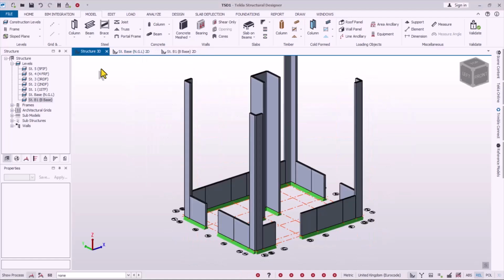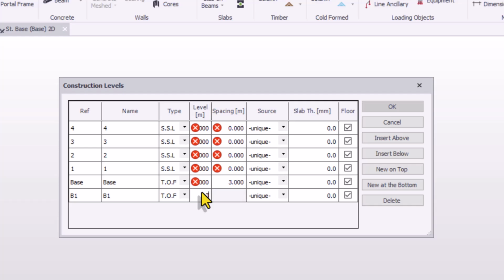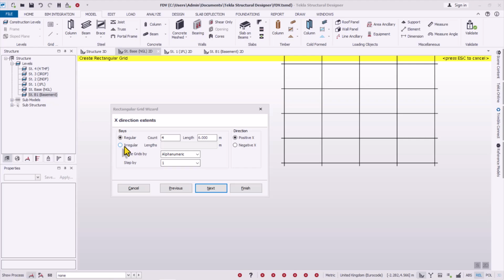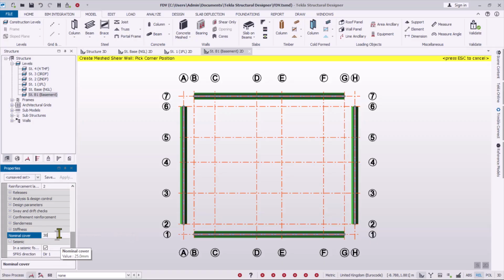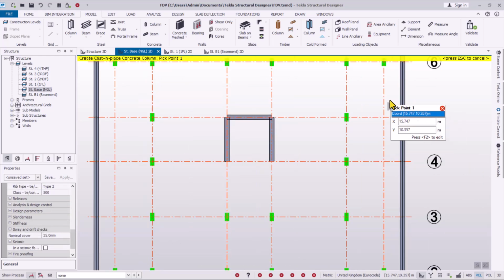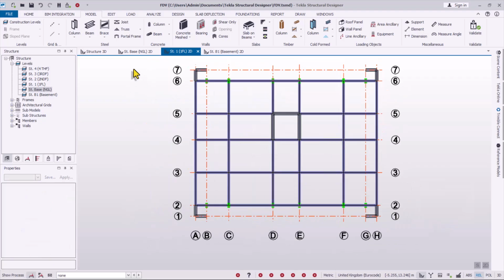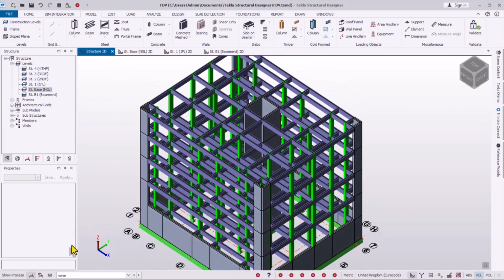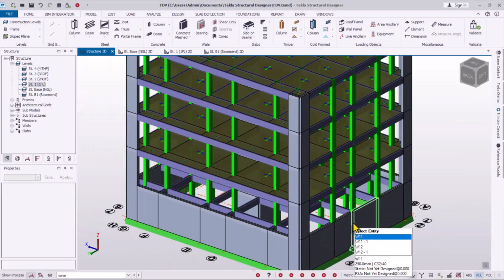Mastering Tekla Basement Design with ADVANCED Modeling Techniques!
Take your Tekla basement design skills to the next level with advanced modeling techniques! In this video, we'll dive into the world of complex basement design and explore expert-level strategies for creating stunning and functional spaces. From intricate foundation layouts to elaborate staircases, you'll learn how to master Tekla's powerful tools and features to bring your designs to life. Whether you're an architect, engineer, or contractor, this video is perfect for anyone looking to improve their Tekla skills and stay ahead of the competition. So, get ready to elevate your basement design game and discover the full potential of Tekla's advanced modeling capabilities!